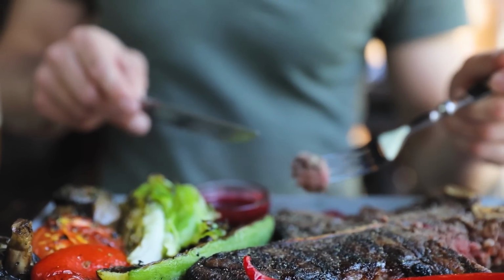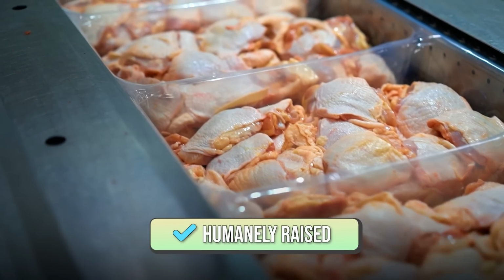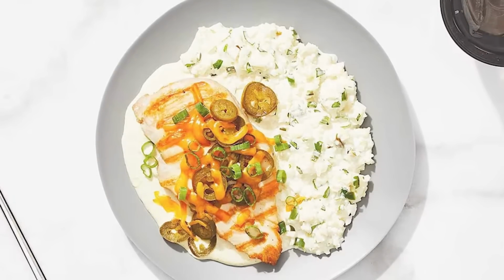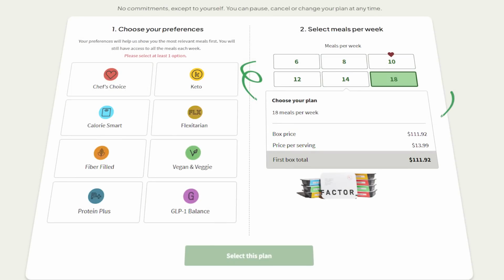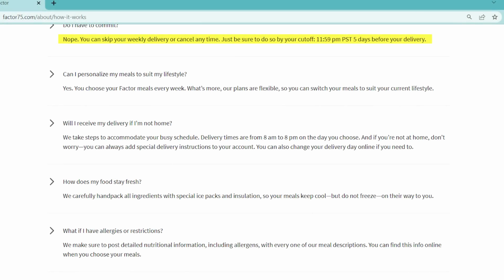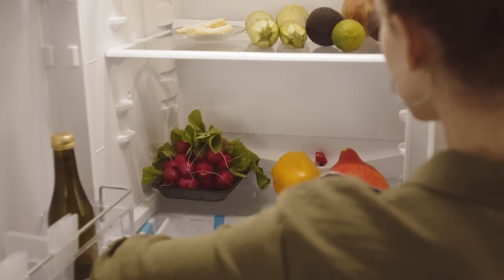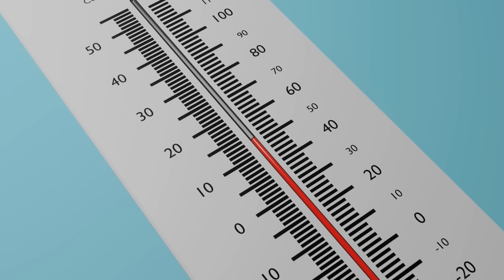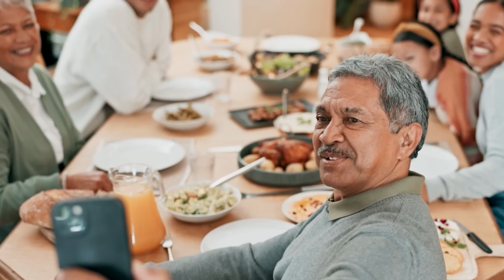Factor Meals Review: Brutally Honest Factor75 Review Breakdown | NOT SPONSORED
Factor Meals Review: A brutally honest, comprehensive look at Factor 75 meals, covering taste, cost, nutrition, and convenience.

Timestamp Sections:
00:00 Intro
00:48 About Factor75
01:21 Food Review
03:12 How It Works
05:46 Delivery and Packaging
06:45 Pricing
07:20 Customer service
08:24 Recommendation
09:17 Outro

In this section, the narrator introduces Factor75 as a meal delivery service emphasizing health and well-being. They highlight Factor's commitment to delivering pre-cooked, ready-to-eat meals made with organic ingredients, free from GMOs, hormones, and preservatives. The narrator also mentions their personal experience of using Factor for two months before providing a comprehensive review.

This section focuses on the quality of Factor's ingredients, meal preparation process, and flavor experience. The narrator praises Factor's use of high-quality ingredients and their efforts to source meats from grass-fed, pasture-raised animals. They discuss the convenience of Factor's meal preparation, which involves simple heating instructions for microwave or oven use. The narrator shares their positive flavor experience, highlighting the richness and variety of Factor's meals.

The final section covers diet compatibility, pricing models, and concluding remarks. The narrator discusses Factor's accommodation of various dietary preferences, including keto, paleo, and vegetarian options. They delve into Factor's pricing structure, noting that while it may be pricier compared to other meal delivery services, the convenience and quality justify the cost.

Hope you enjoyed my Factor Meals Review: Brutally Honest Factor75 Review Breakdown | NOT SPONSORED Video.